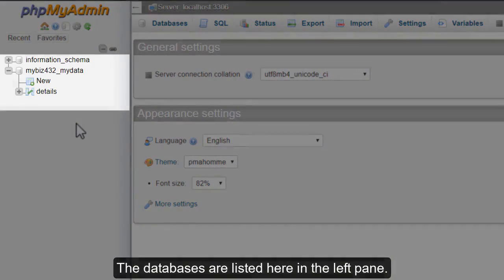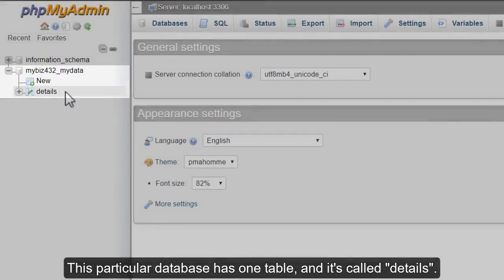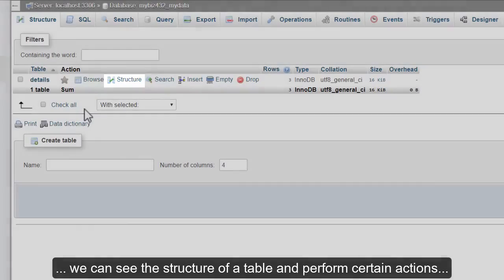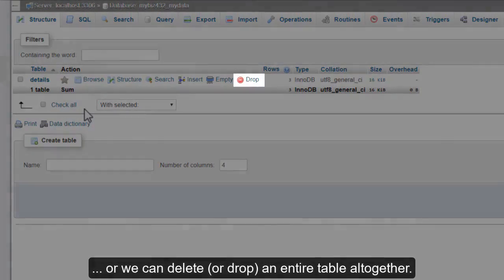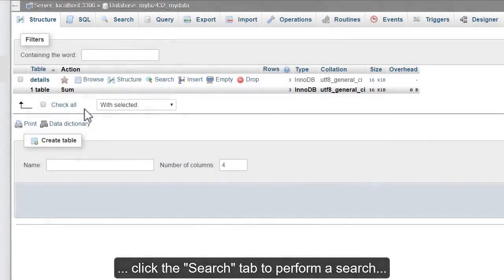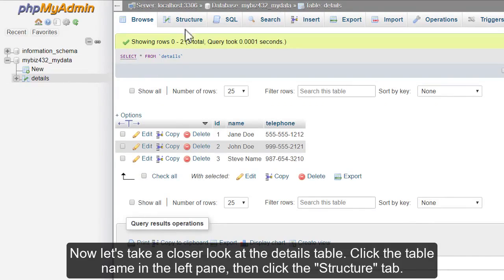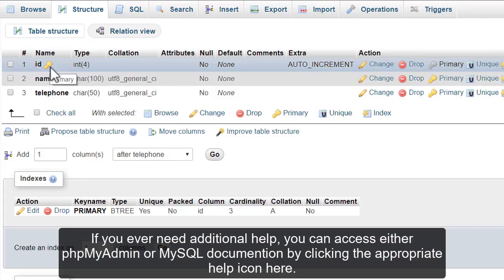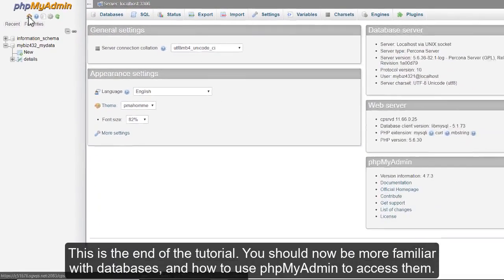Working with Databases in phpMyAdmin | VeeroTech Hosting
In this tutorial, we will be going over how to manage a database using phpMyAdmin.

00:00 - intro
00:55 - Database table functions
01:15 - Drop database table
01:28 - Query database